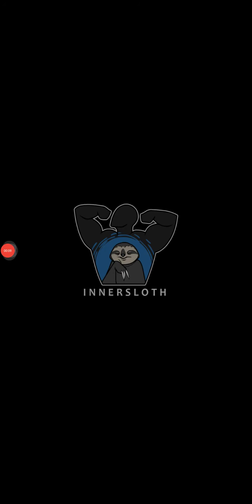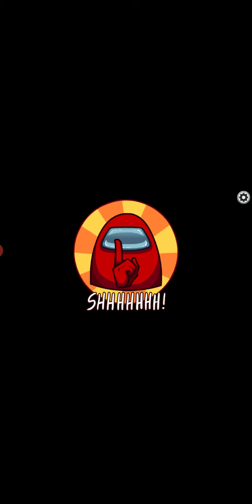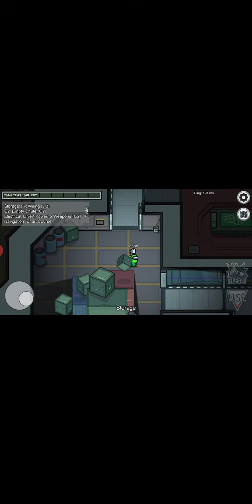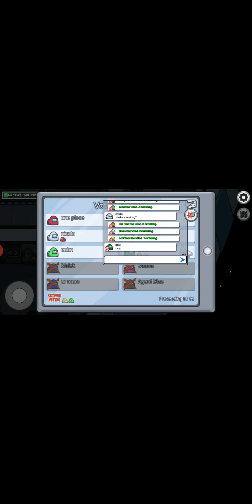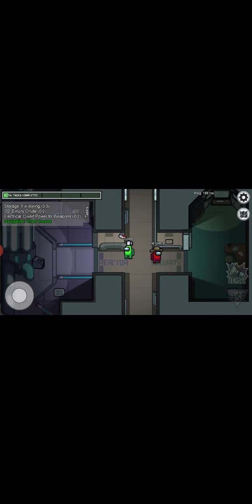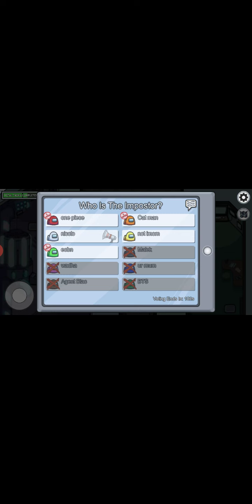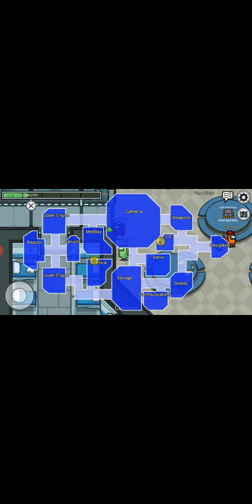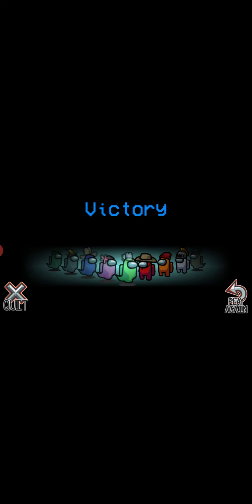My first ever video this is about among us btw